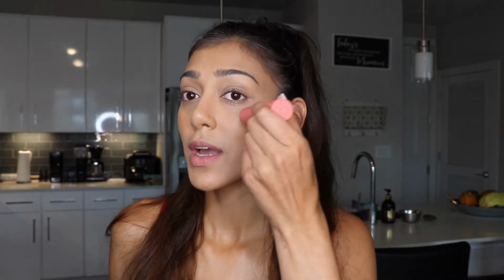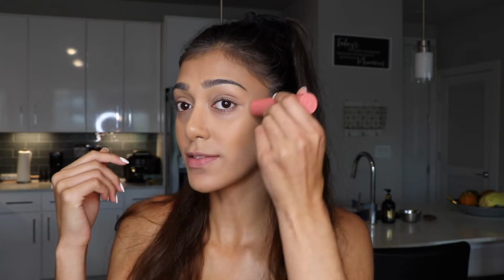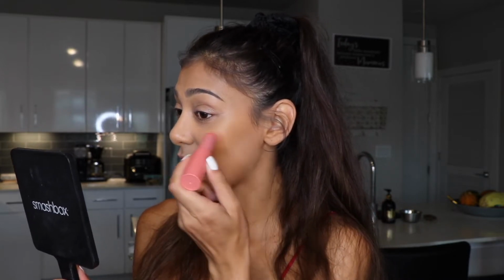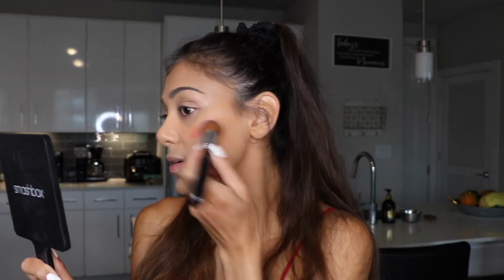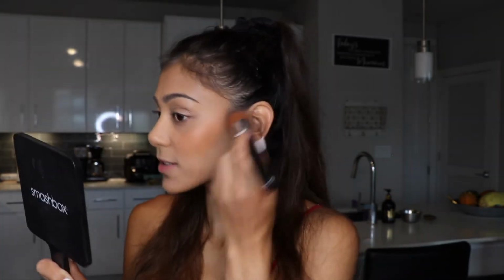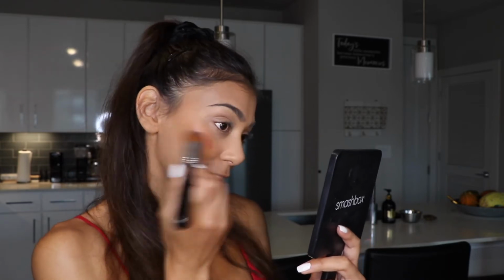How to apply cream blush for beginners - PART 3 | Chelseasmakeup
Hey babes! This video is strictly dedicated to teaching you how to apply cream blush. There are a few ways to do it, but this is the way I like my blush to look. Hope you enjoy ♥

LINKS:
PART 4: How to apply liquid Highlighter for beginners | Chelseasmakeup

Products Used:
Colourpop blush stix in “Under Pressure”